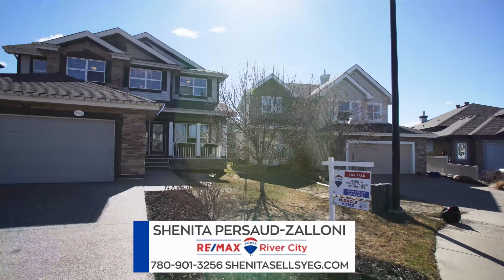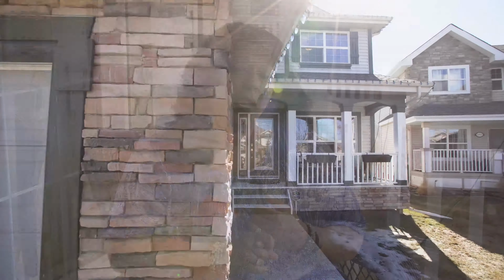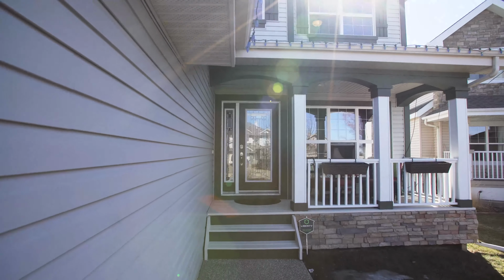Shenita Persaud Zalloni Stunning Family Home